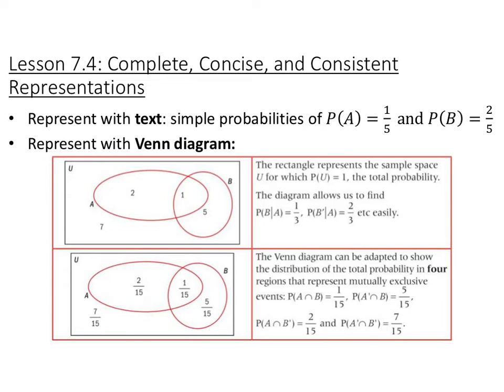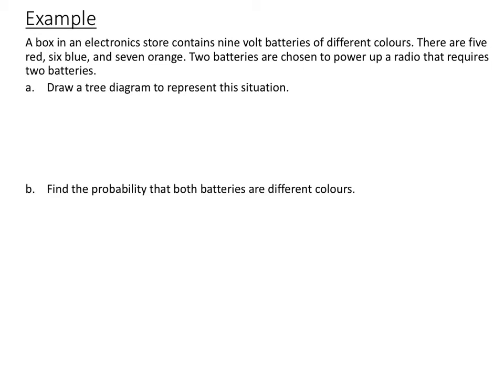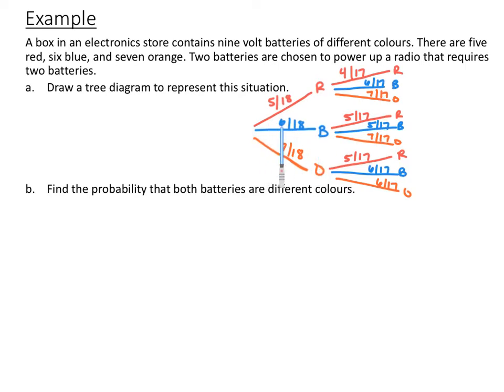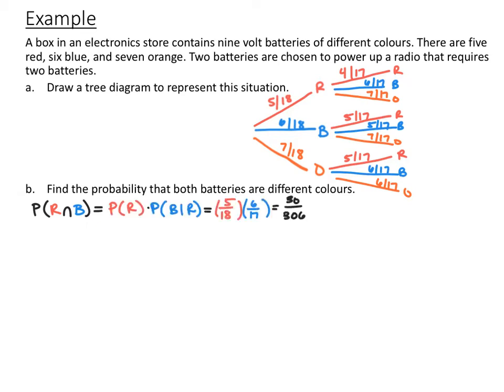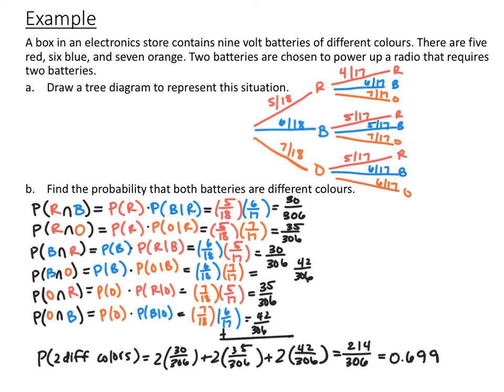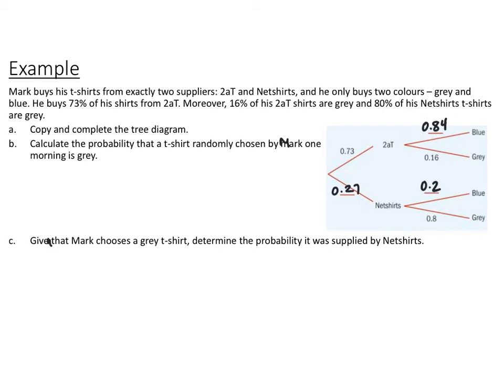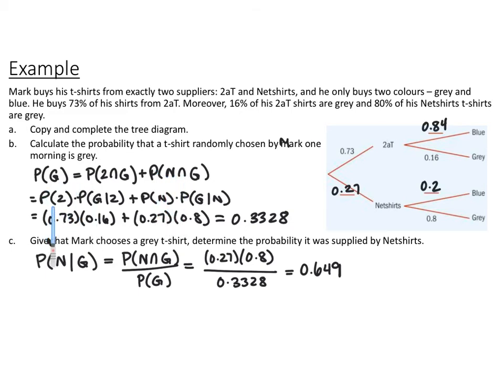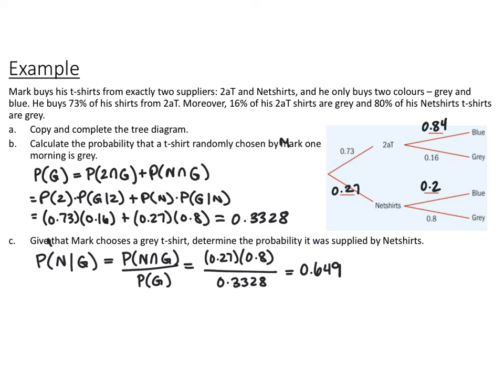IB Lesson 7.4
Lesson 7.4: Complete, concise, and consistent representations